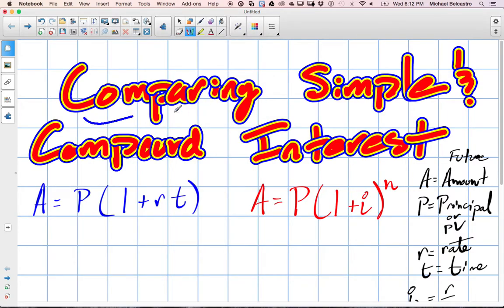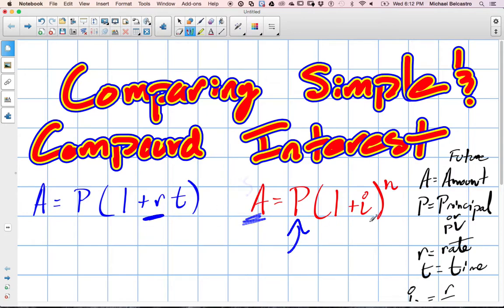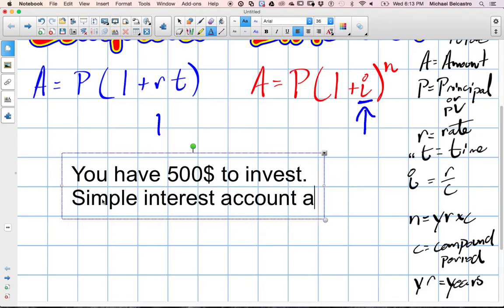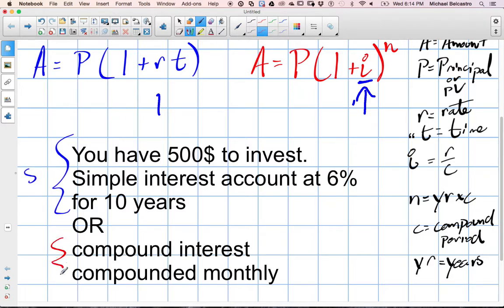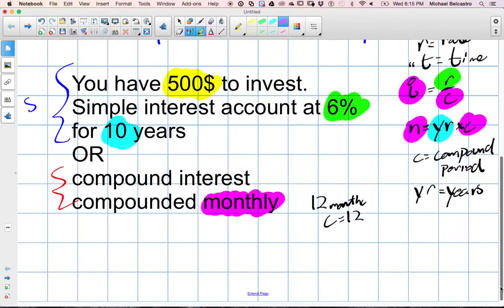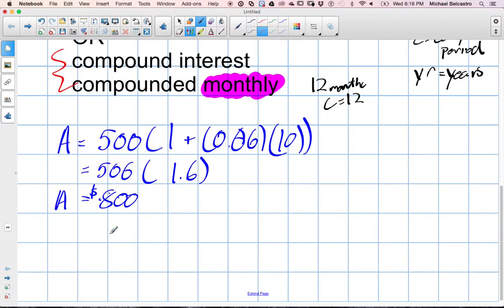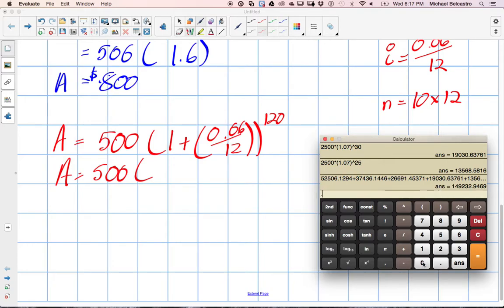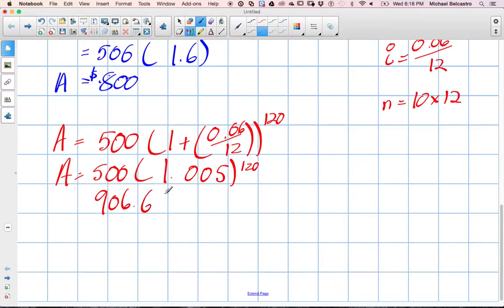Comparing Future Value of Simple and Compound Interest Grade 11 University Lesson 8 3 4 8 15